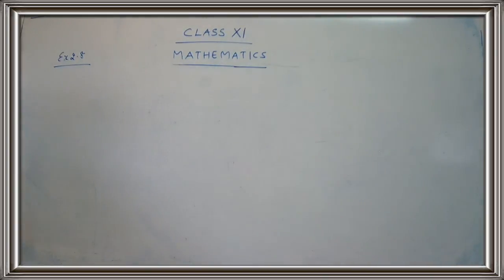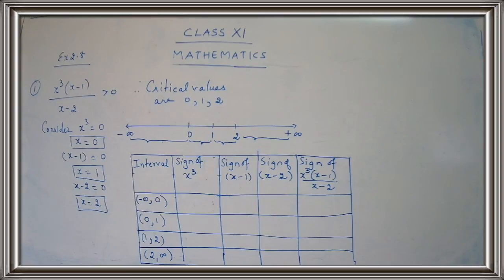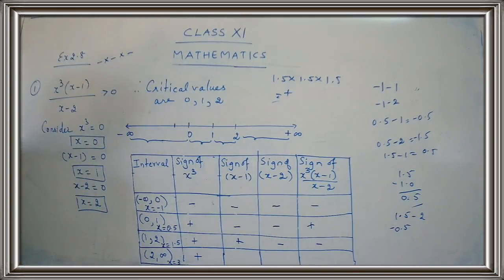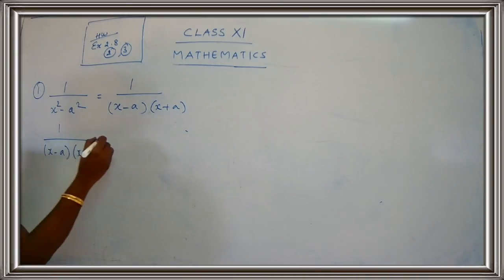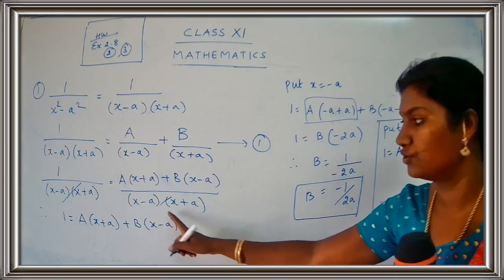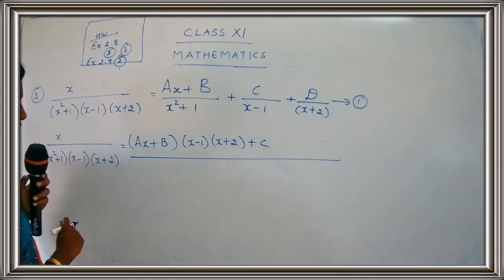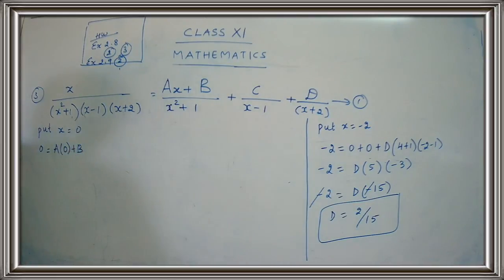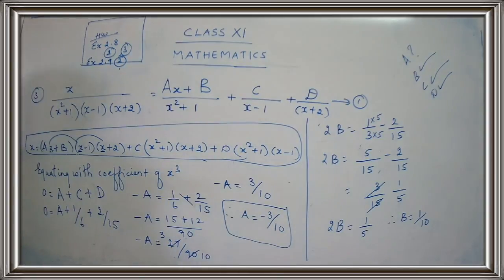11th M 23